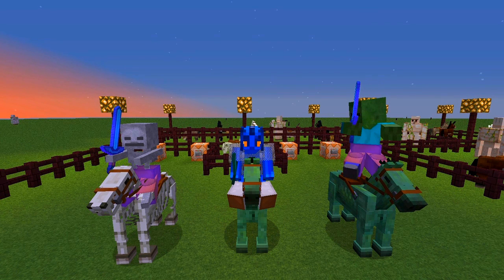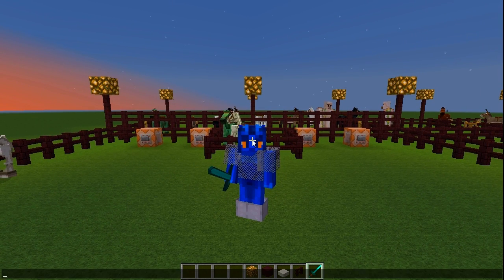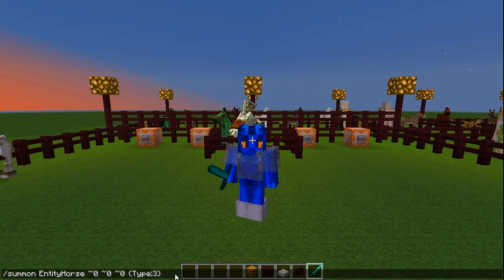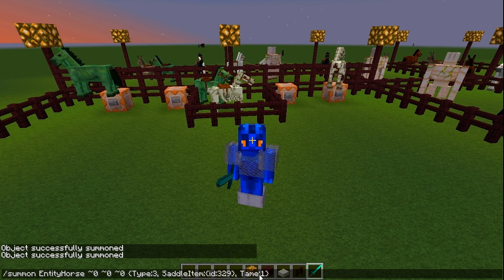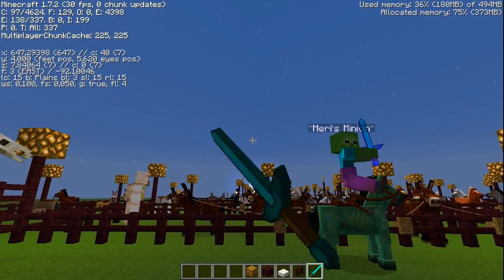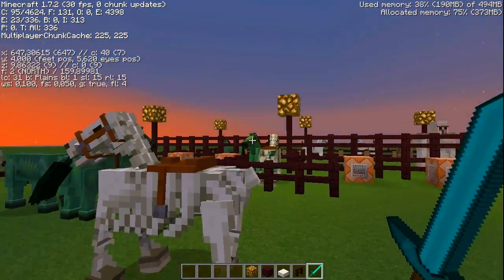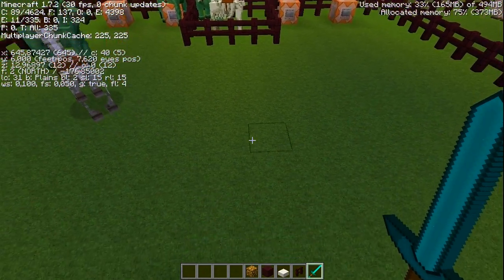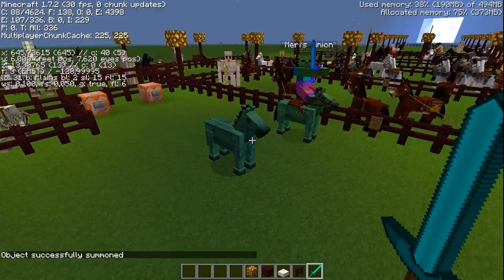☿ TUTORIAL Skeleton Zombie Horse TAMED & SADDLED = rideable! | Minecraft 1.7.2+ Command (or -block)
☿  Minecraft 1.7.2 TUTORIAL Skeleton & Zombie Horse TAMED & SADDLED = rideable! | Command | Coordinate System
A quick tutorial video in how you can summon untamed, but also tamed rideable Zombie and Skeleton Horses with saddles!
### COMMANDS CHANGED, NEW COMMANDS for 1.11+1.12 ADDED HERE IN VIDEO DESCRIPTION + COMMENTS ###

Ever since the snapshots for the Horses came out, about April 2013, I was getting emails and comments, asking me how one can get such a Horse, without using any mods or 3rd party editors.
Now, starting with Minecraft version 1.7.2, you can finally easily summon these Horses! In this video I will show you how easy that is.

Take care, enjoy life and seeya! }=)
☿ Meri ❤
For an untamed Zombie Horse you need to type:
MC 1.7.2: /summon EntityHorse ~ ~1 ~ {Type:3}
MC 1.11: /summon zombie_horse ~ ~1 ~

For an untamed Skeleton horse you need to type:
MC 1.7.2: /summon EntityHorse ~ ~1 ~ {Type:4}
MC 1.11:/summon skeleton_horse ~ ~1 ~

For a tamed and rideable Zombie Horse you need to type:
MC 1.7.2: /summon EntityHorse ~ ~1 ~ {Type:3, SaddleItem:{saddle}, Tame:1}
MC 1.11: /summon zombie_horse ~ ~1 ~ {SaddleItem:{id:"minecraft:saddle",Count:1b},Tame:1}

For a tamed and rideable Skeleton Horse you need to type:
MC 1.7.2: /summon EntityHorse ~ ~1 ~ {Type:4, SaddleItem:{id:saddle}, Tame:1}
MC 1.11: /summon skeleton_horse ~ ~1 ~ {SaddleItem:{id:"minecraft:saddle",Count:1b},Tame:1}
★★★ Follow me ★★★
Song: "1997", Album: Chiptek

Song Sniplet out of: "Always yours"